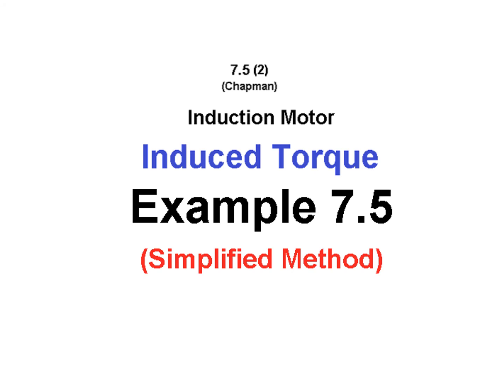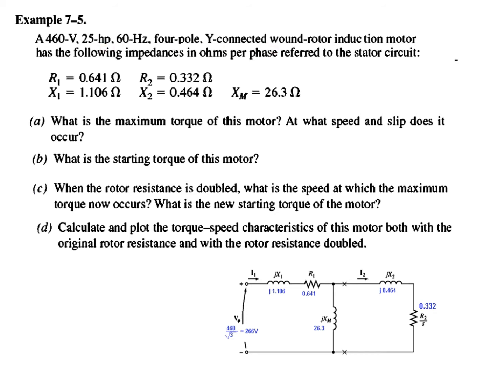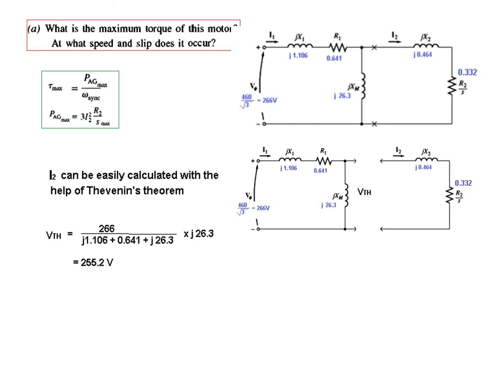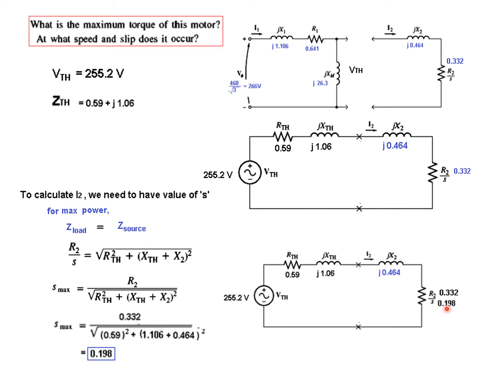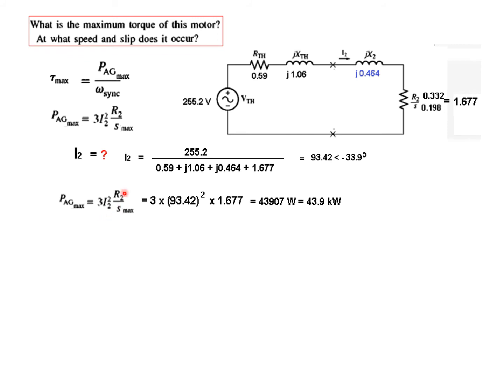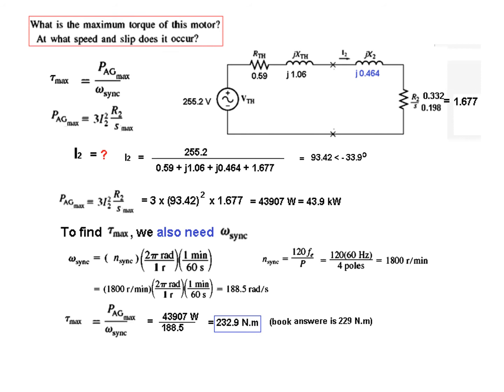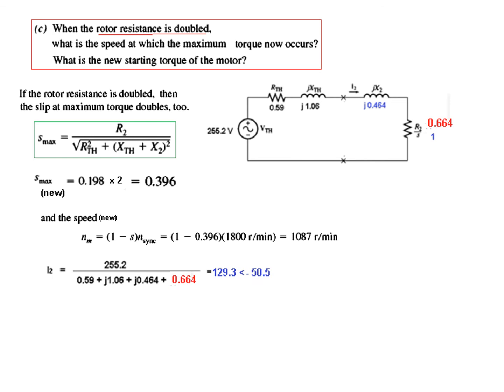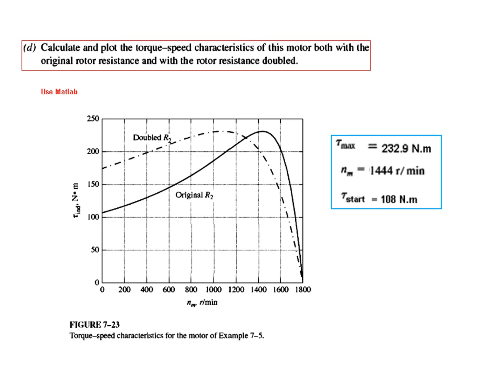(English)EM || Example 7.5 (4ed) || (Simplified Method) || Induction motor || Slip, Power, Torque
Example 7.5 (Simplified Method)(Chapman)(English)
 Slip, Power, and Torque -  Example 7.5

In the method adopted in the book to solve this example, derived formulae have been used  (I have made a video according to the book method). But I felt it would be easy if solve the question directly, without memorizing lengthy formulae. (Please offer your comments)

In this video I have tried to discuss the solved example 7.5, which states as follows: A460-V. 25-hp. 60-Hz. four-pole. Y-connected wound-rotor induction motor has the following impedances in ohms per phase referred to the stator circuit:
Rl = 0.641 0
Xl = 1.106 0
R2 = 0.3320
X2 = 0.4640 XM = 26.3 0
(a) What is the maximum torque of this motor? At what speed and slip does it occur?
(b) What is the starting torque of this motor?
(c) When the rotor resistance is doubled. what is the speed at which the maximum torque now occurs? What is the new starting torque of the motor?
(d) Calculate and plot the torque-speed characteristics of this motor both with the
original rotor resistance and with the rotor resistance doubled.

  Formulae derived in the previous video have been used to solve the question, as has been done in the book "Electric Machinery Fundamentals" by Stephen J. Chapman.